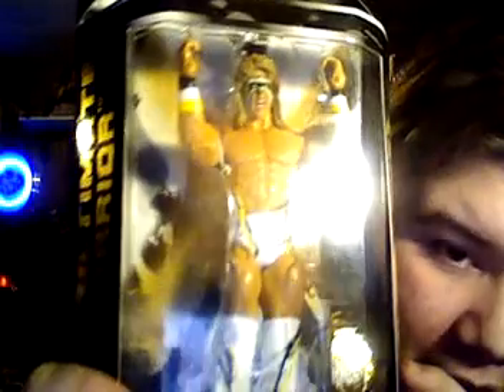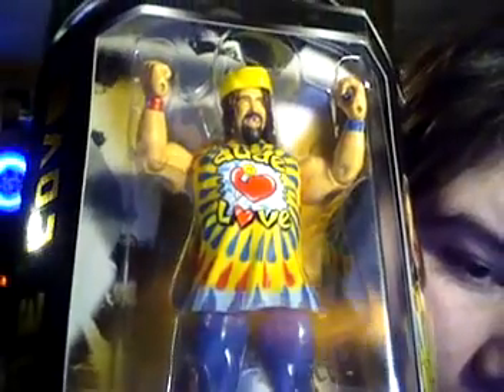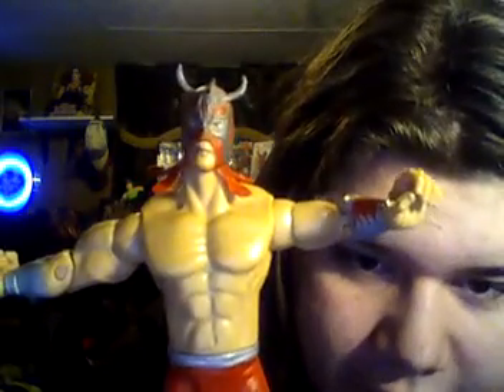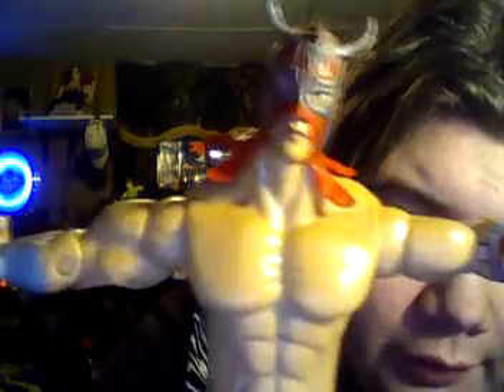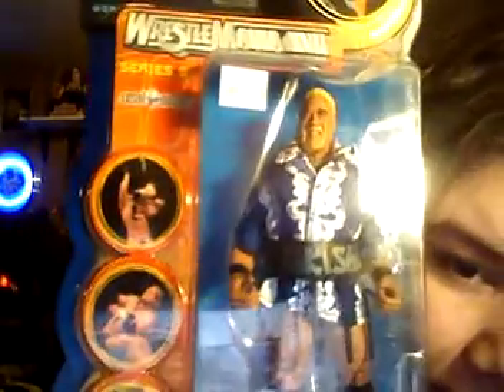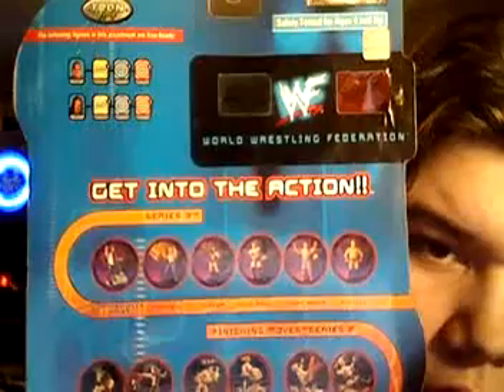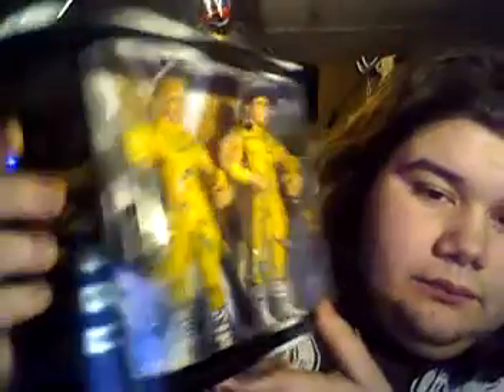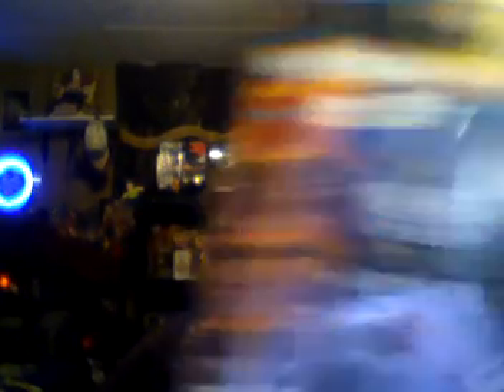wwe rare classic superstars edition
just a quick review of some ultra rare classic superstars i bought my review vids will be pushed back they include. Undertaker review. HHH review. Orton review. and my new error figure. i will still be makin vids but those are pushed back